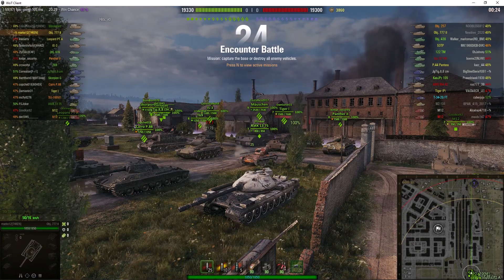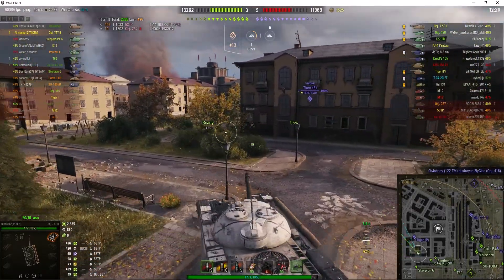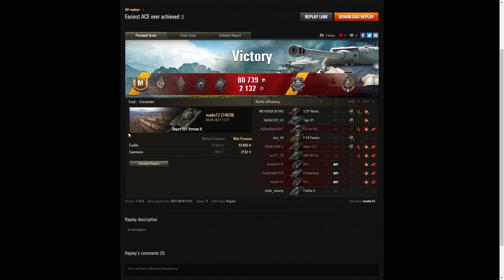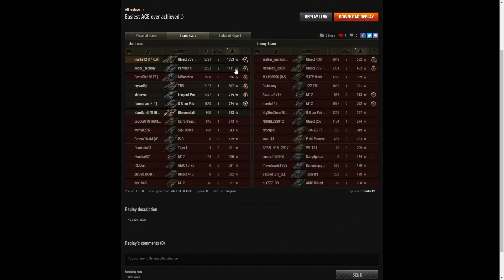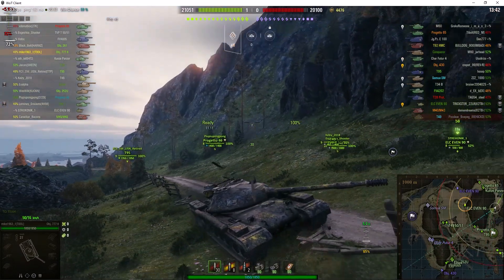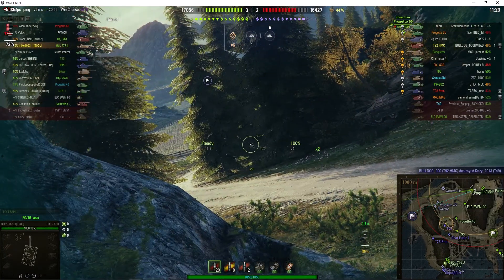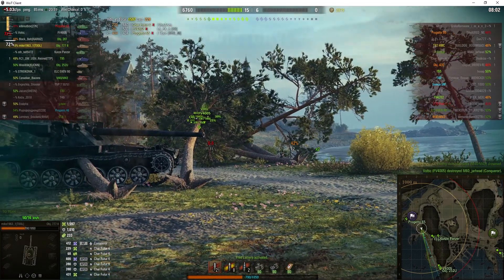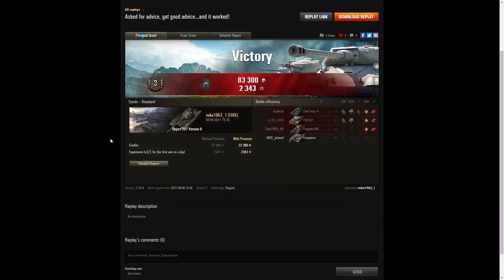Object 777 Version II - mike1963_1 [T0OL] & marke12 [T4KEN]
The replays are from 8 August 2021 on Ensk and Fjords. The players were mike1963_1 [T0OL] and marke12 [T4KEN] in the Object 777 Version II.